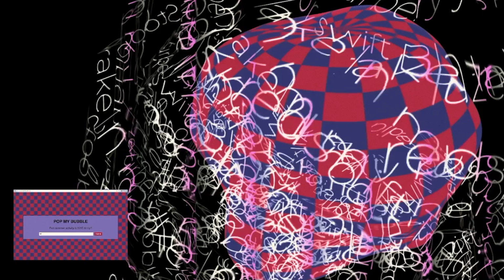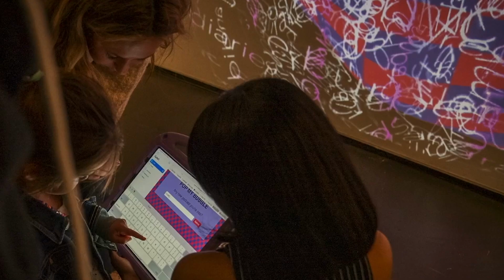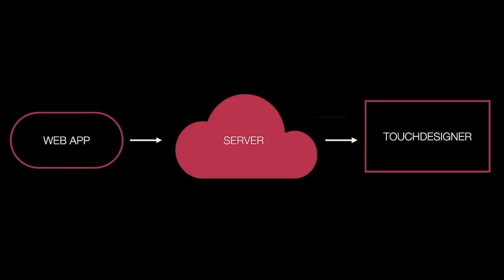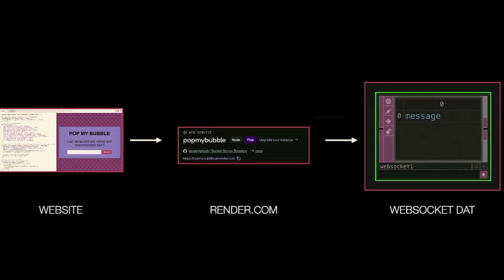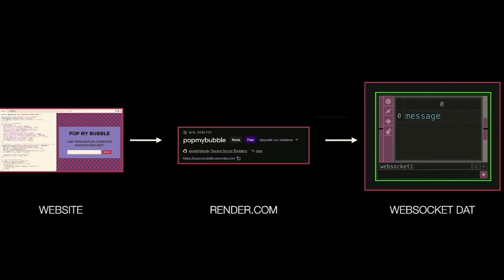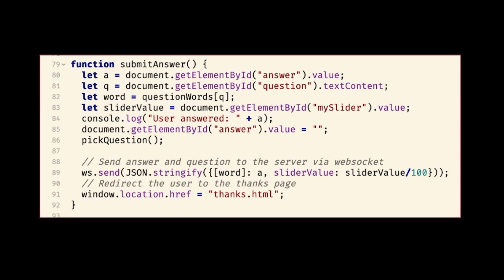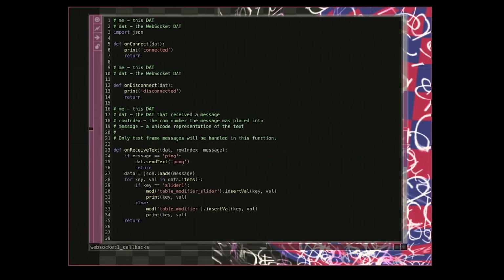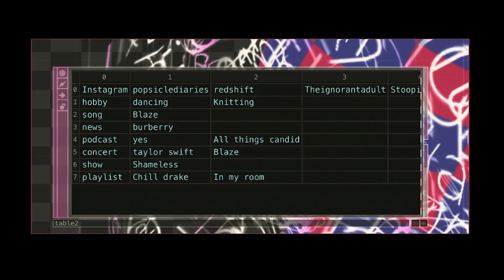Lightning Talks - Pujarini Ghosh